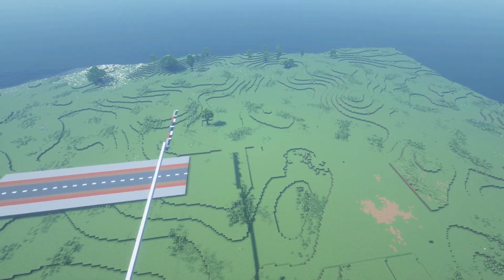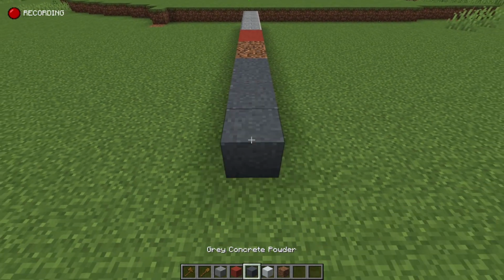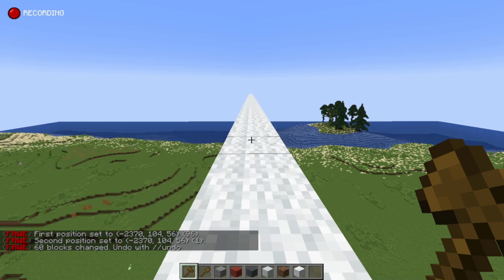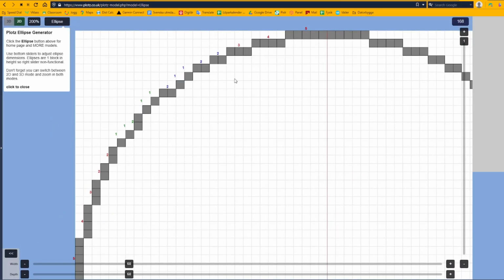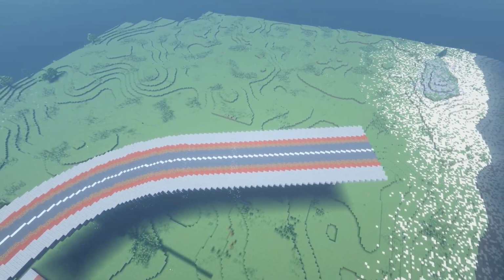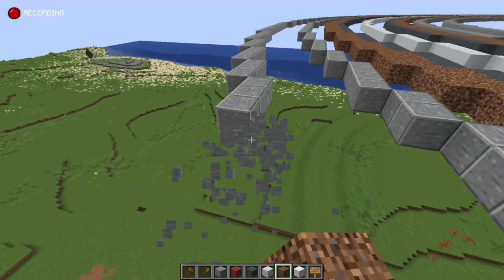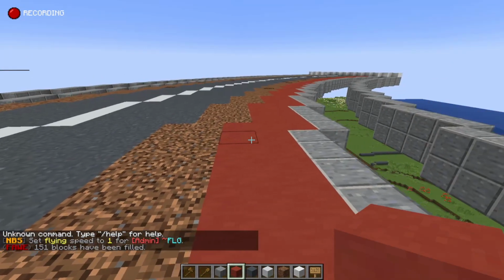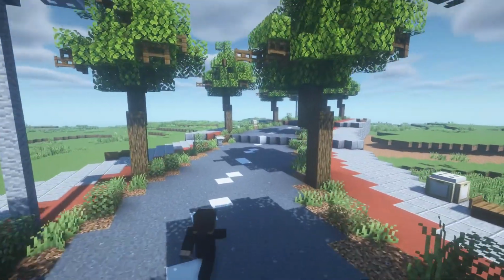HOW TO MAKE CURVED ROADS IN MINERCAFT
Server IP: mc.NystadBuildingServer.net

Nystad Building Server is a Minecraft building server. On our server you can either work on your private projects in your 1100x1100 yard(Of course with WorldEdit) or help build with out server-wide projects! Currently we're working on two big modern European city. Come play today at MC.NystadBuildingServer.Net!